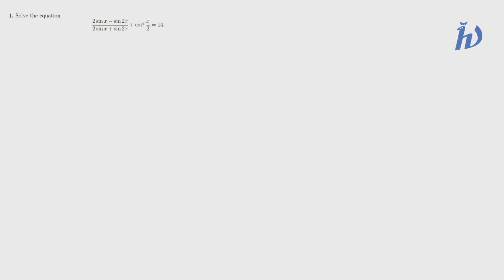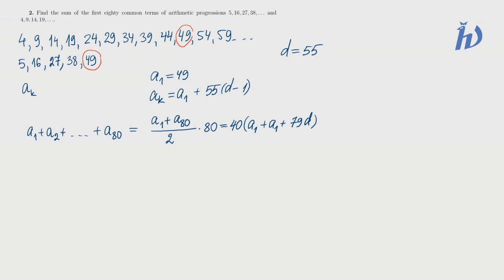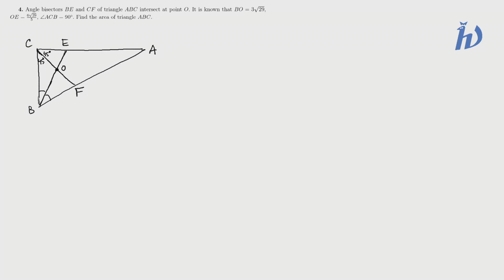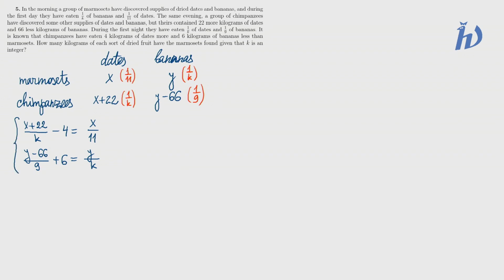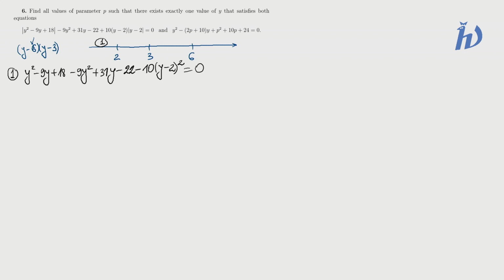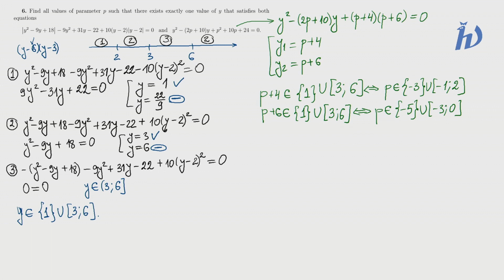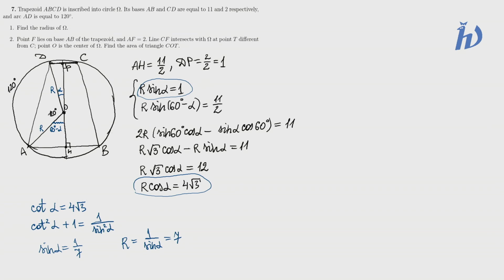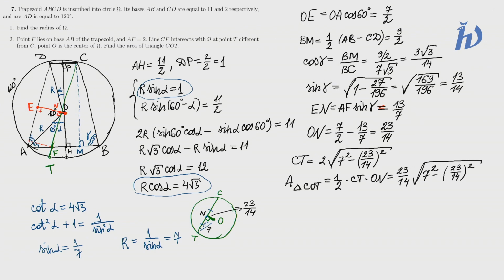MIPT-International. Mathematics. 11 grade